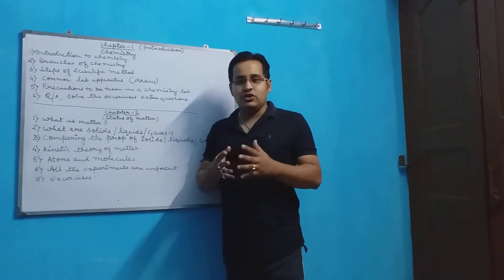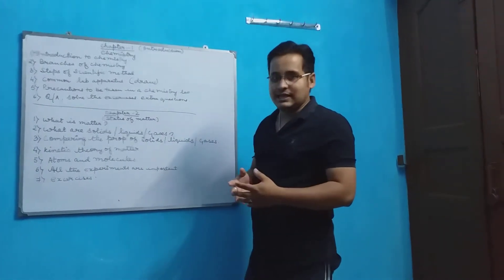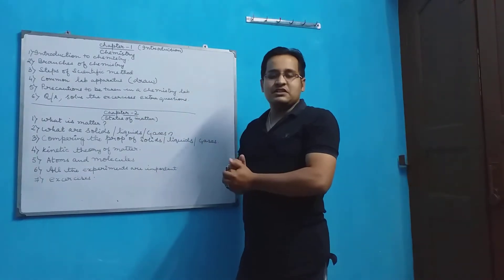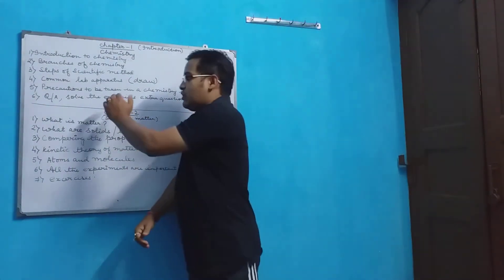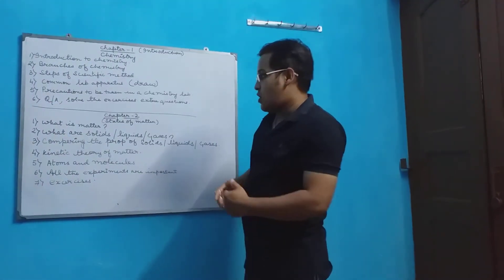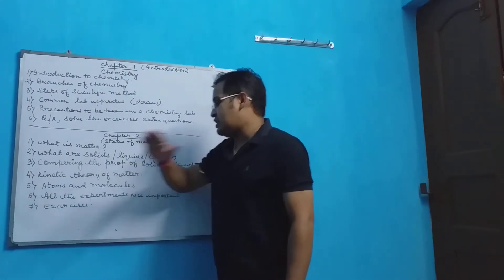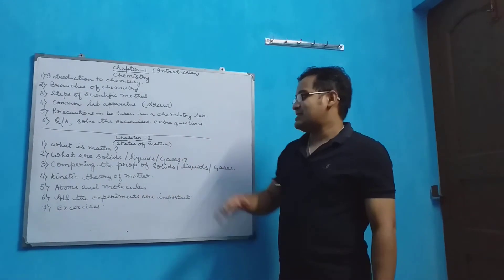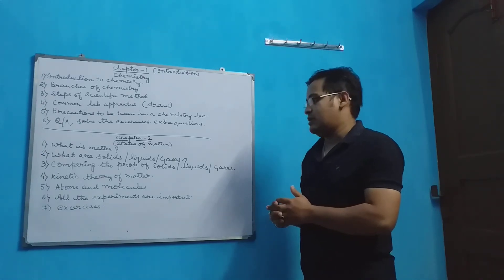Class VI. Chemistry. Phase II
Explanation and Assignments.